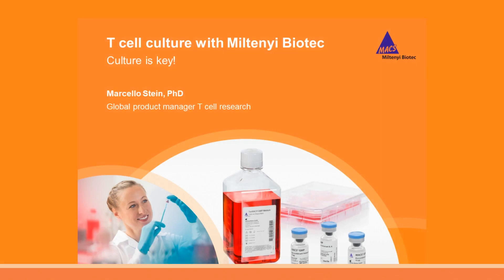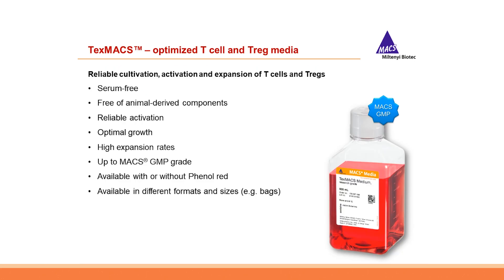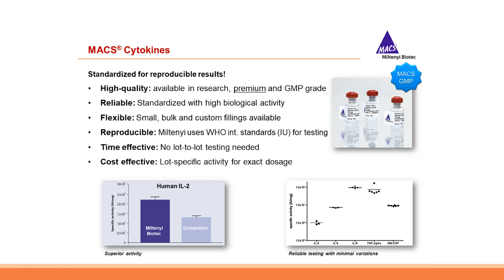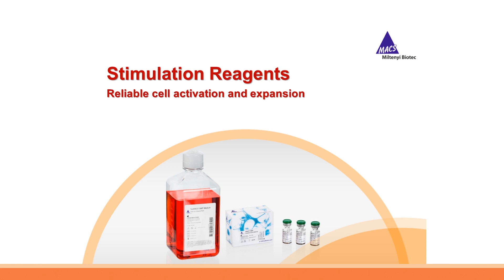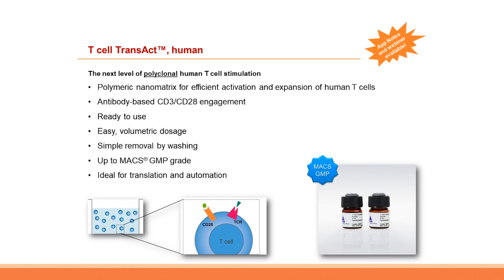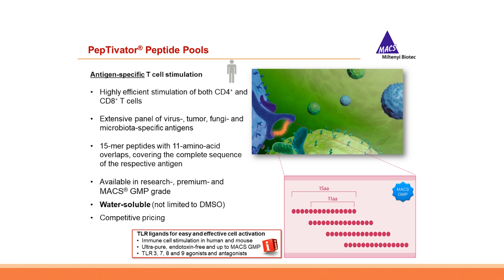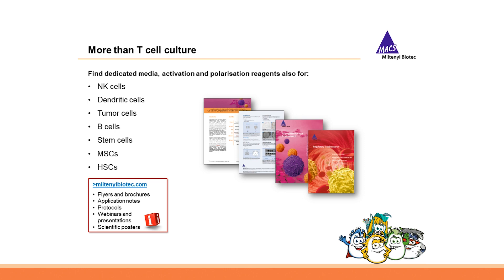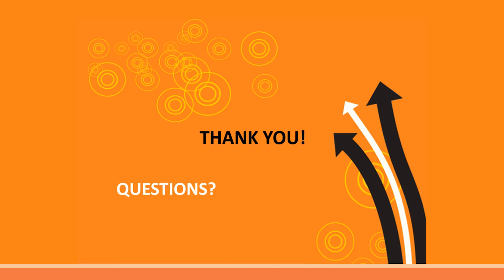Efficient and reliable T cell culture [WEBINAR]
Cell culture is key for efficient and reliable T cell workflows. Miltenyi Biotec offers a large range of cell culture products optimized for T cell research. This 45-minute webinar provides a comprehensive overview of our T cell culture solutions, including specialized T cell media, cytokines, as well as activation and expansion reagents, from research up to MACS® GMP Grade. Watch the webinar to see application data for culture, activation/expansion, and polarization of human and mouse T cells and T cell subtypes.